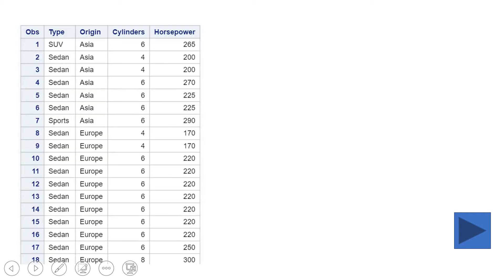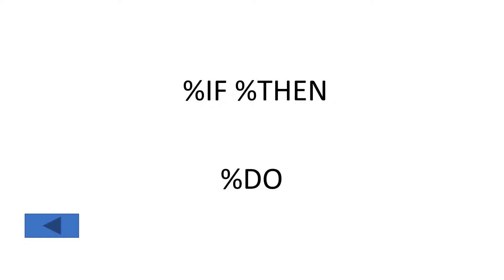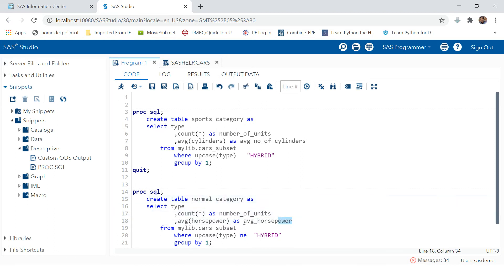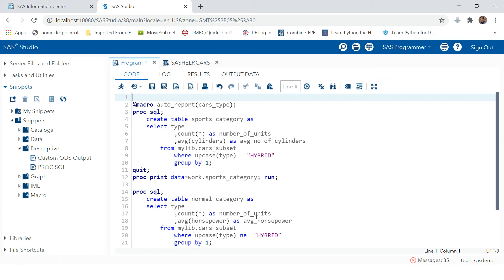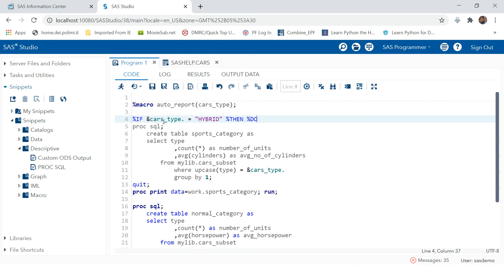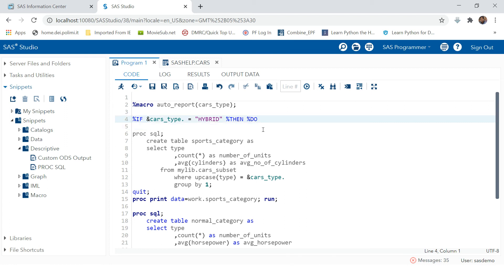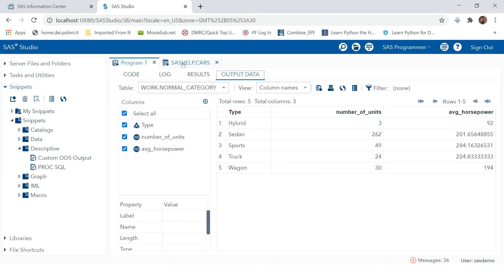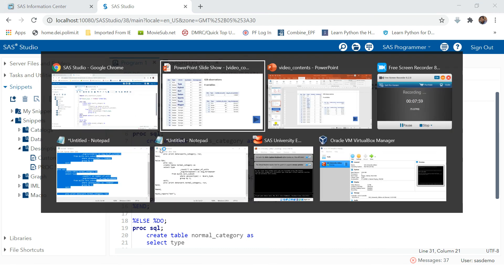MACROS IN SAS - 4| IF THEN ELSE in SAS Macros |Conditional Execution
This video explains how you can use the %if %then %else in a Macro in SAS to conditionally execute a part of the macro which makes it very simple to automate the process